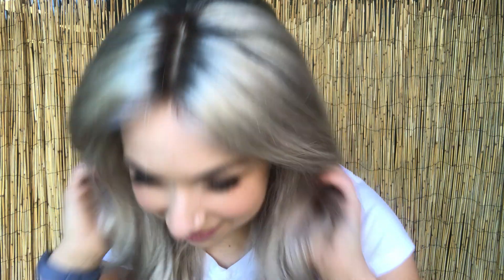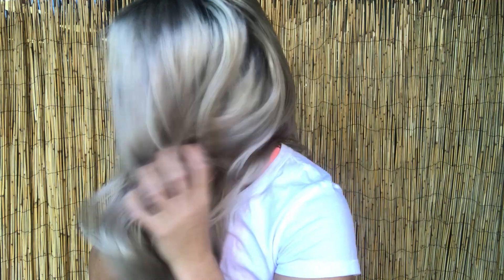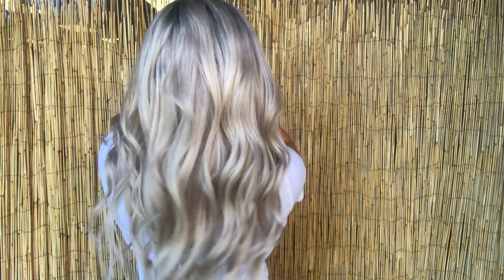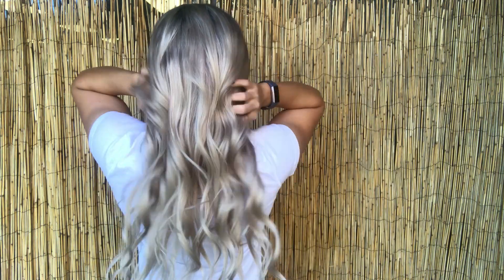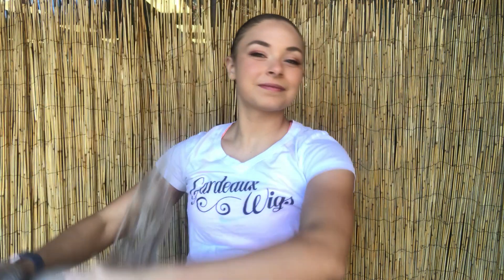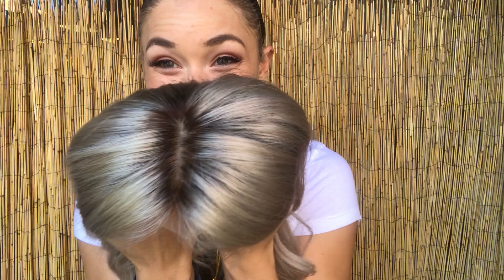# 3622 GARDEAUX WIGS (SMALL CAP)